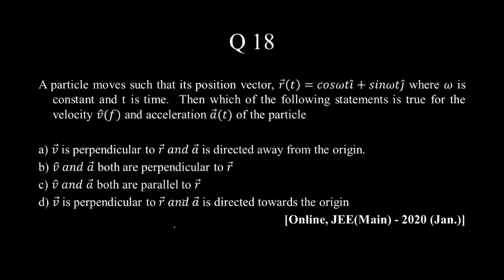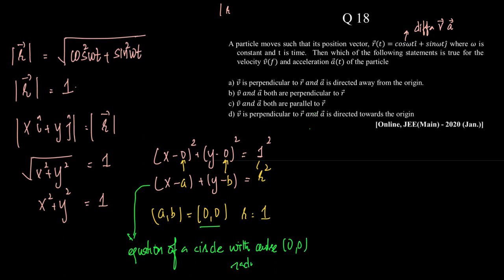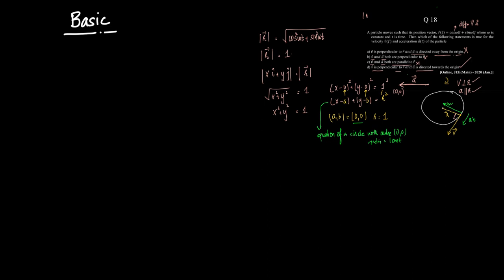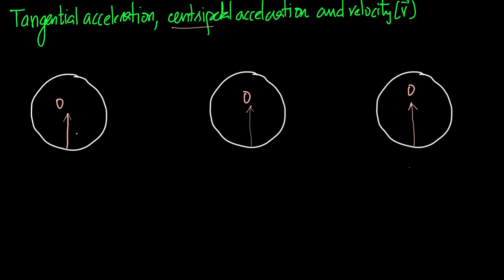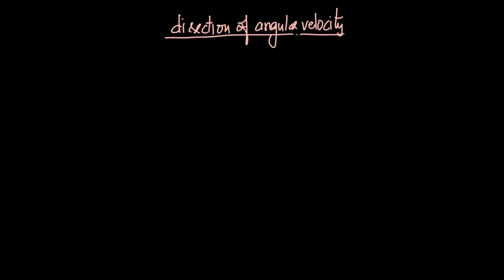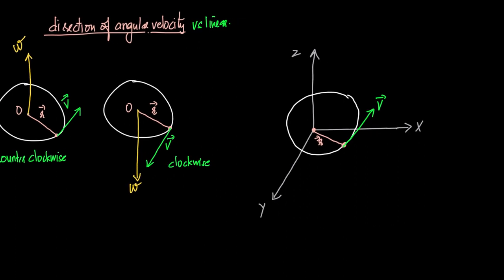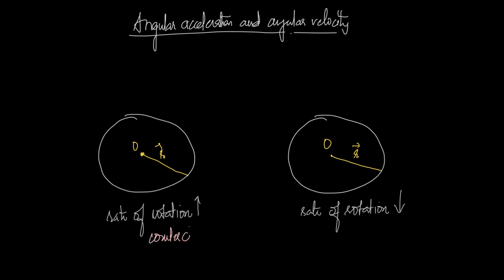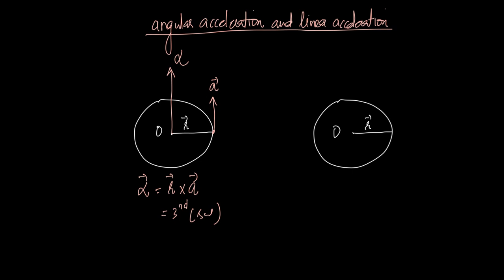A particle moves such that its position vector, 𝑟 ⃗(𝑡)=𝑐𝑜𝑠𝜔𝑡𝑖 ̂+𝑠𝑖𝑛𝜔𝑡𝑗 ̂ where 𝜔 is constant and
A particle moves such that its position vector, 𝑟 ⃗(𝑡)=𝑐𝑜𝑠𝜔𝑡𝑖 ̂+𝑠𝑖𝑛𝜔𝑡𝑗 ̂ where 𝜔 is constant and t is time.  Then which of the following statements is true for the velocity 𝑣 ̂(𝑓) and acceleration 𝑎 ⃗(𝑡) of the particle

a) 𝑣 ⃗  is perpendicular to 𝑟 ⃗  𝑎𝑛𝑑 𝑎 ⃗  is directed away from the origin.
b) 𝑣 ̂  𝑎𝑛𝑑 𝑎 ⃗ both are perpendicular to 𝑟 ⃗
c) 𝑣 ̂  𝑎𝑛𝑑 𝑎 ⃗ both are parallel to 𝑟 ⃗
d) 𝑣 ⃗  is perpendicular to 𝑟 ⃗  𝑎𝑛𝑑 𝑎 ⃗  is directed towards the origin
[Online, JEE(Main) - 2020 (Jan.)]